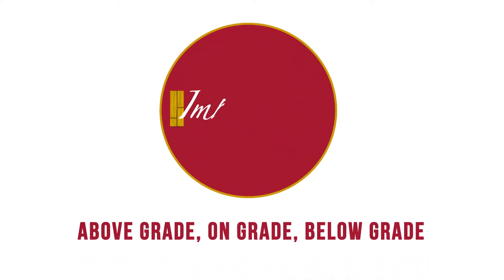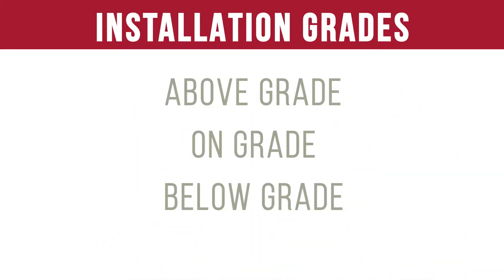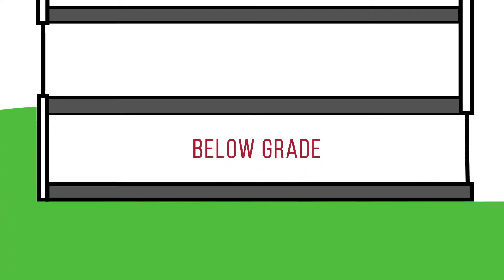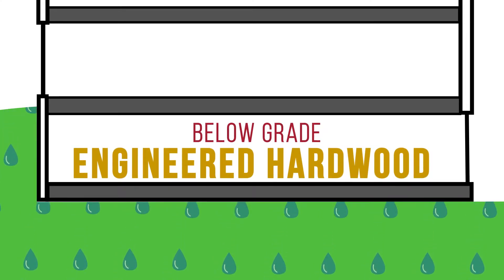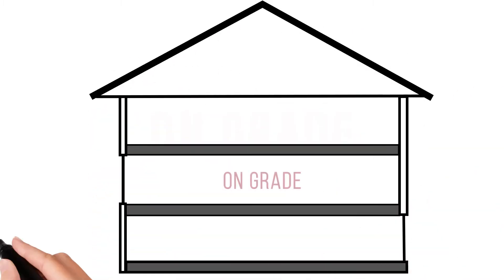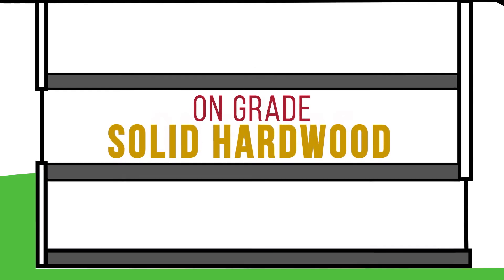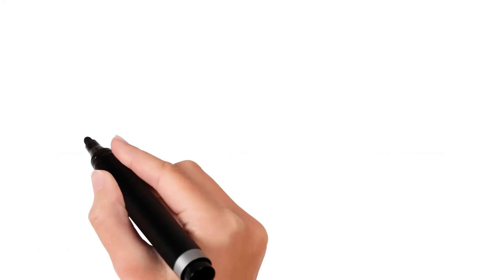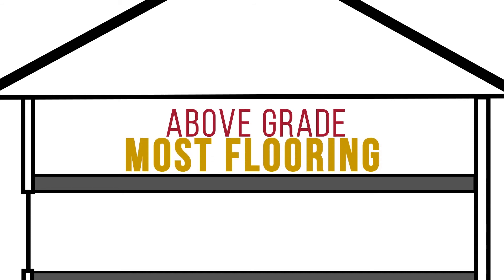Above, On, & Below Grade Installation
Solid & Engineered Hardwood Flooring has 3 Installation Grades: Above Grade, On Grade, and Below Grade. Do you know the difference between them?

No worries! We will explain what these installation grades mean and where to put your new solid or engineered floors to give you the best results and keep your floors looking better longer!